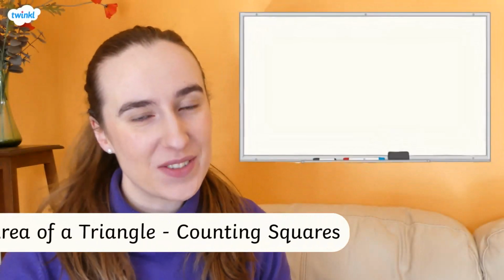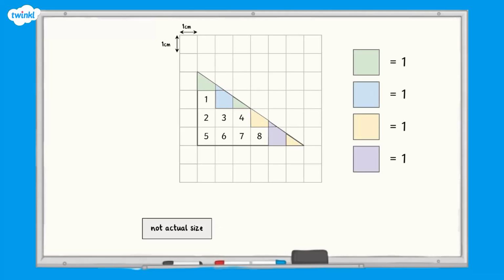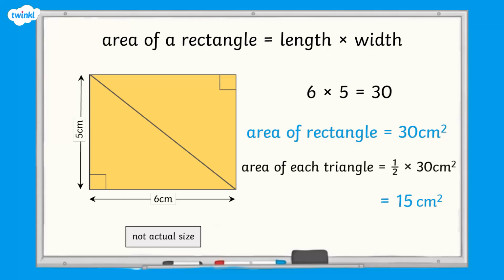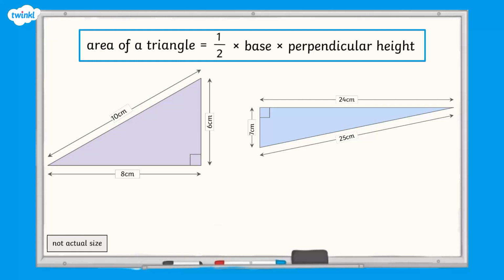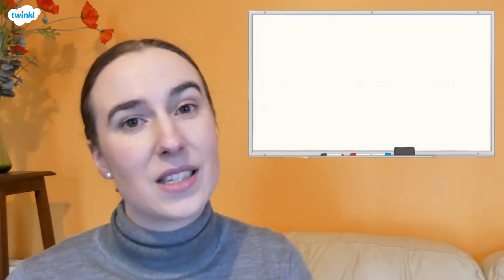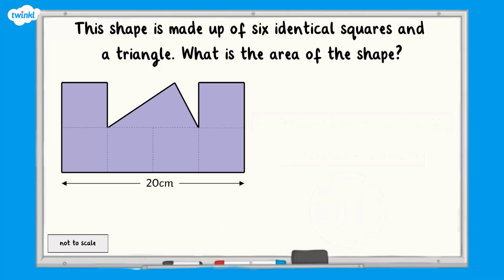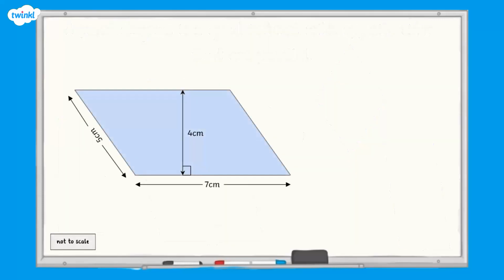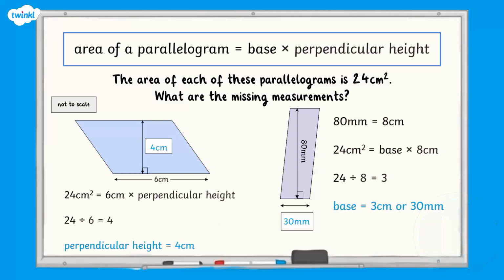How Do You Calculate the Area of Triangles and Parallelograms? | KS2 Maths Concept for Kids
Use this KS2 maths video to support maths revision and help children to build confidence with calculating area using this fun teacher-led KS2 Maths Concept Video, which is all about how to calculate the area of triangles and parallelograms.

0:05 How do you calculate the area of a triangle by counting squares?
3:56 How do you calculate the area of a right-angled triangle?
8:52 How do you calculate the area of any triangle?
13:05 How do you calculate the area of a parallelogram?